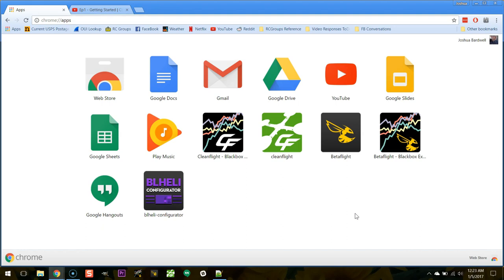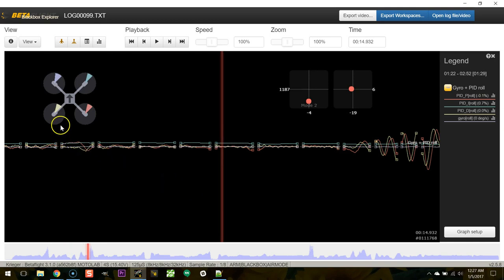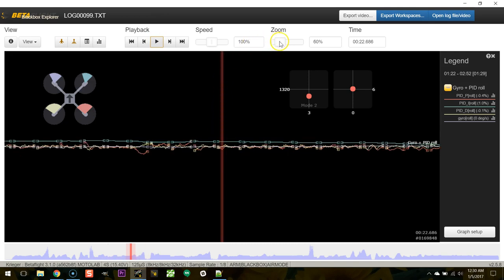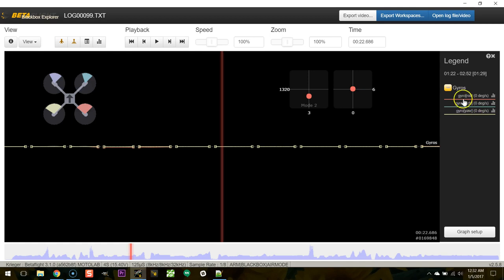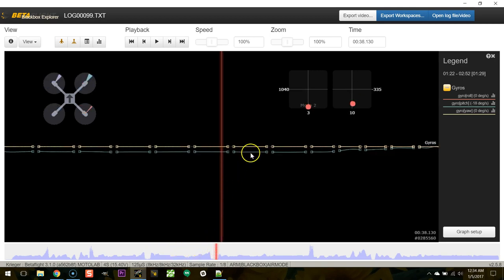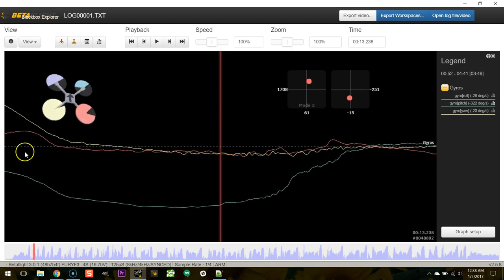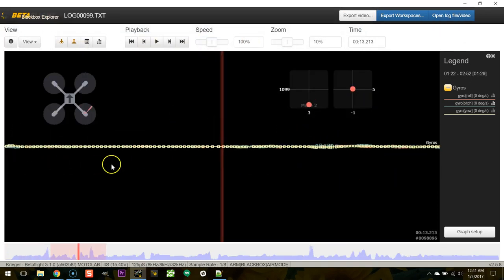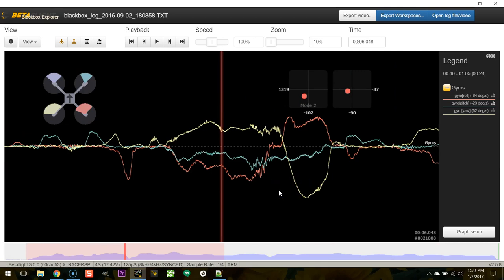BLACKBOX 101 | Ep2 - Interpreting Gyros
Tune PIDs. Troubleshoot your quadcopter. With Betaflight Blackbox Log Viewer, you can see exactly what's happening inside your flight controller. Betaflight Blackbox Log Viewer can also view logs from Cleanflight and Raceflight, so you non-Betaflight pilots aren't left out.

This video is part of a playlist of lessons. Watch the whole playlist, starting from the beginning,